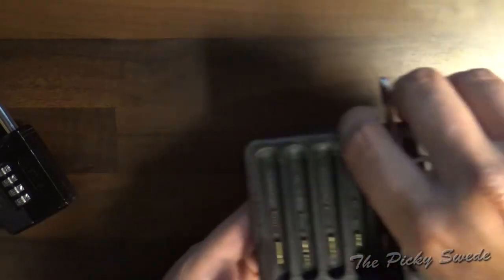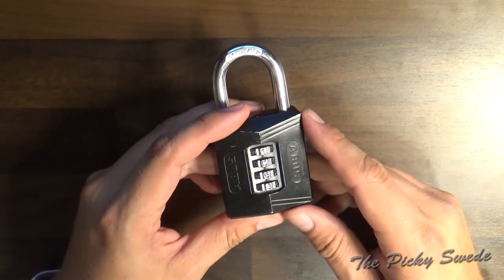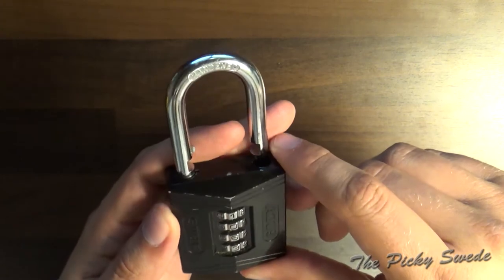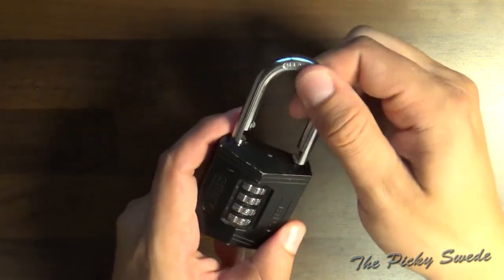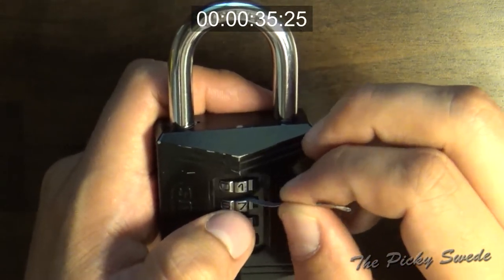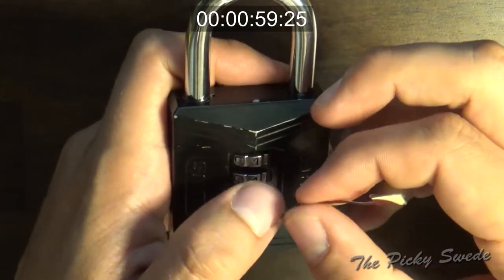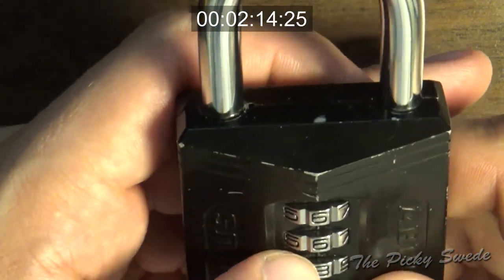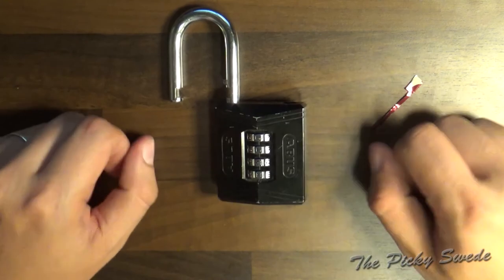021 Abus 158 Decode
Decoding the Abus 185/50 with a small piece of aluminium.

Sorry for the breathing in microphone. Will adress this with an external mic.